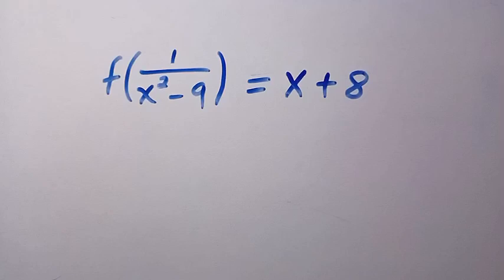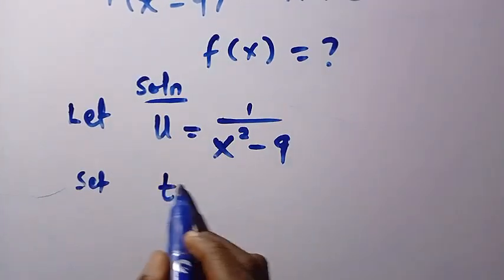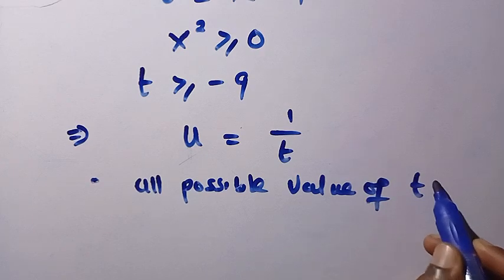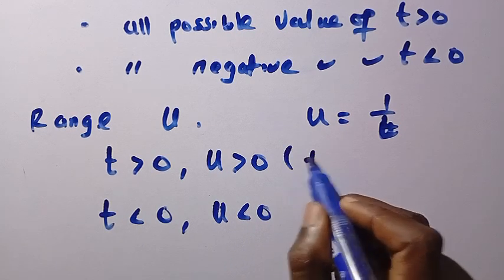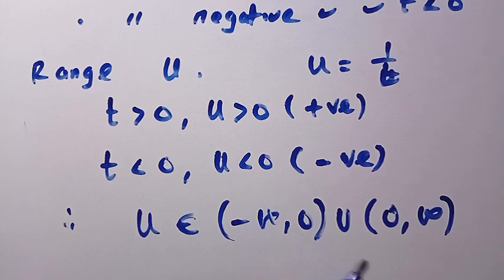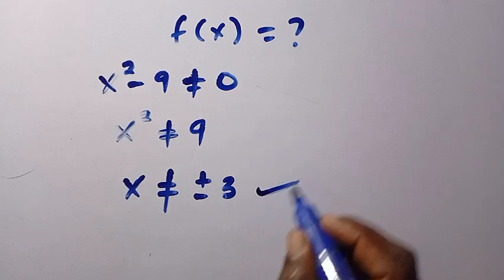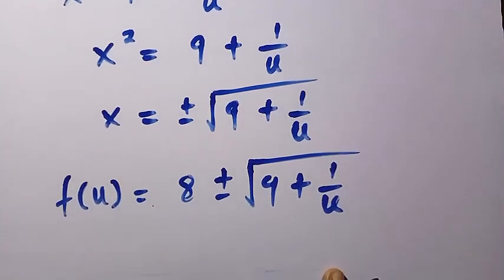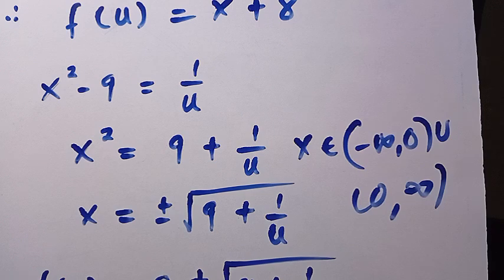The General "DOMAIN" and "RANGE" | Functional Equation